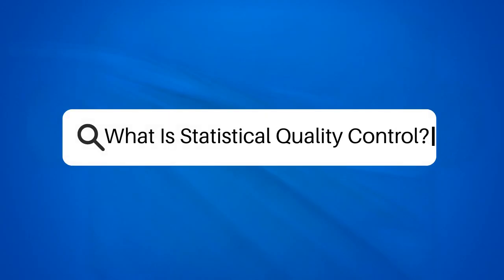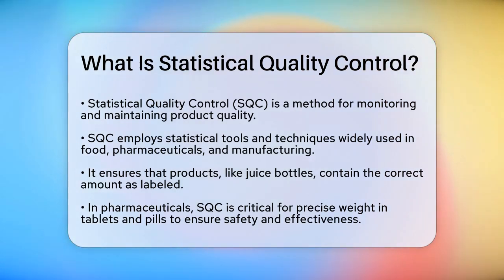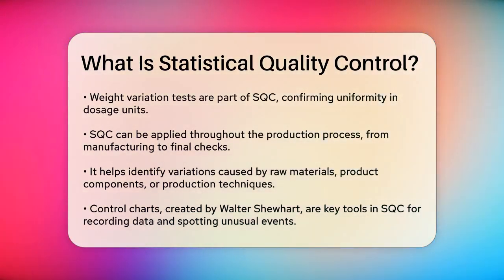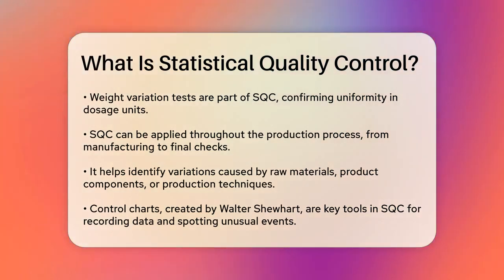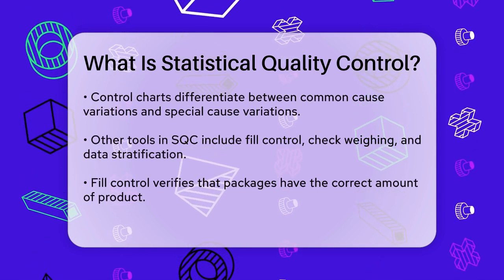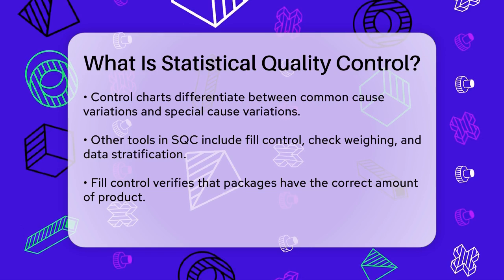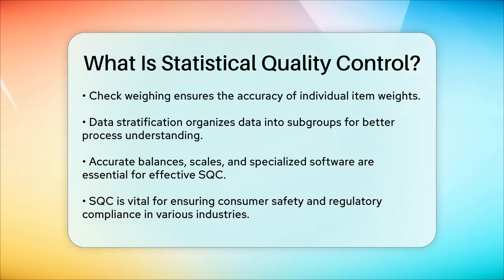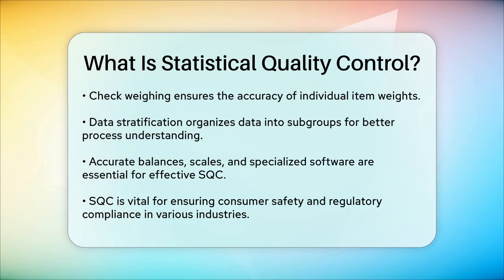What Is Statistical Quality Control? - The Friendly Statistician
What Is Statistical Quality Control? In this informative video, we will cover the essentials of statistical quality control (SQC) and its importance in various industries. SQC is a method that employs statistical techniques to monitor and maintain product quality, ensuring that companies meet the required standards for their goods. We will discuss how SQC is applied throughout the production process, from initial manufacturing to final quality checks, helping to identify variations that may arise due to different factors.

You will learn about key tools used in SQC, such as control charts, fill control, and check weighing, which aid in ensuring that products meet safety and quality requirements. Additionally, we will highlight the significance of precise balances and specialized software in achieving accurate measurements. This video is perfect for anyone interested in understanding how industries like food and pharmaceuticals maintain high-quality standards through statistical methods.